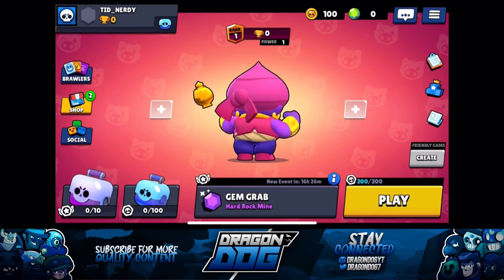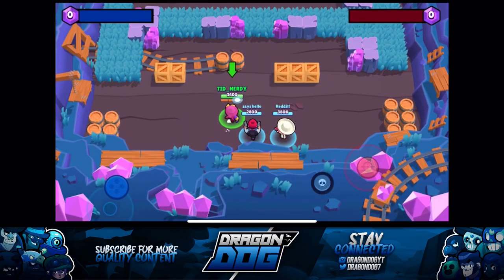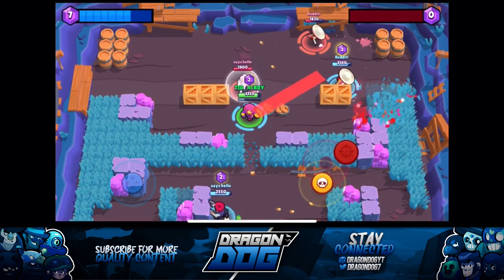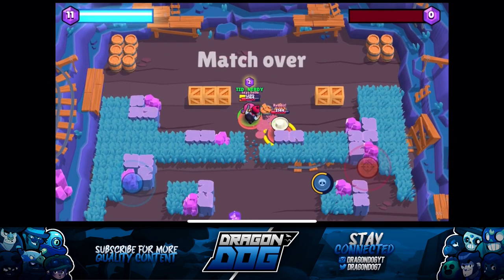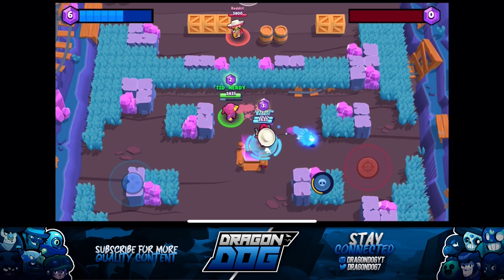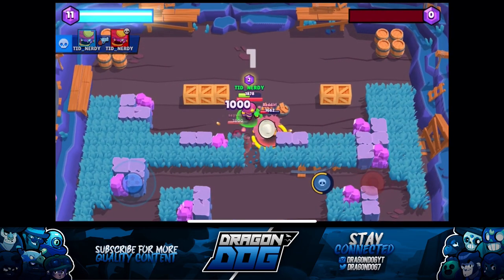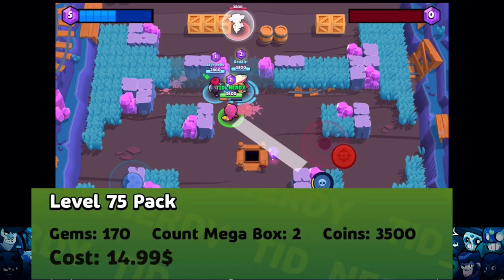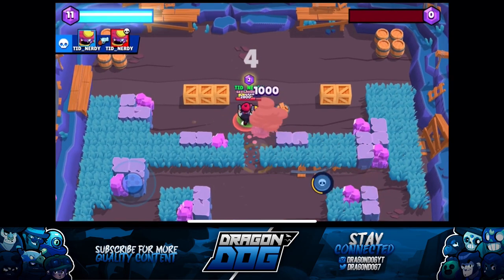LEAKED GENE GAMEPLAY AND MORE!/ Brawl Stars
Hey guys! In today’s video we are going over Gene’s leaked gameplay as well as his stats. I also show the new skins coming to the game in game and how much they cost! I go over what I think Gene’s best game modes will be and what I think of him over all as a brawler! Hope you guys enjoy!